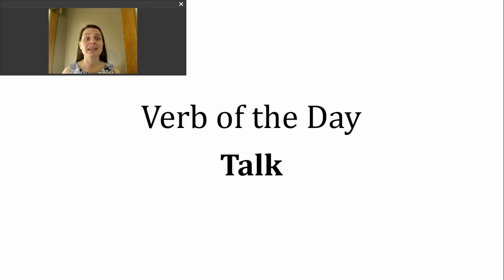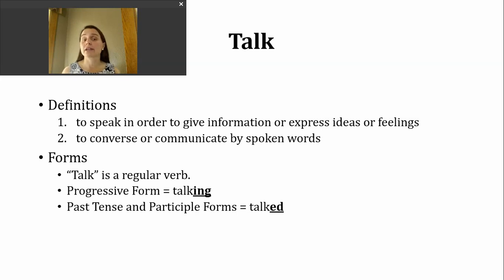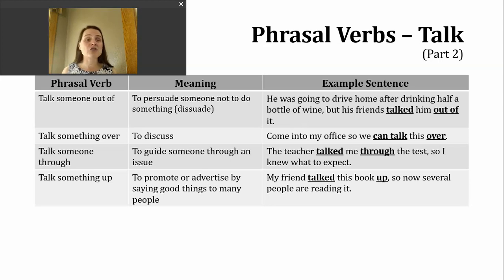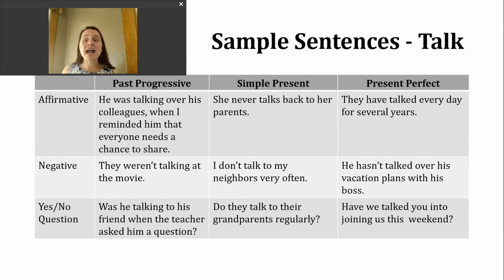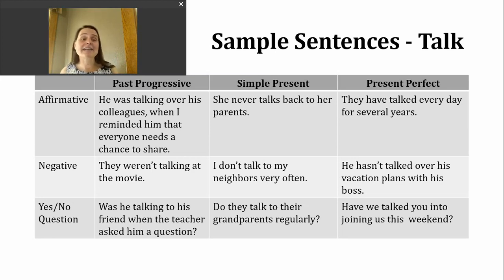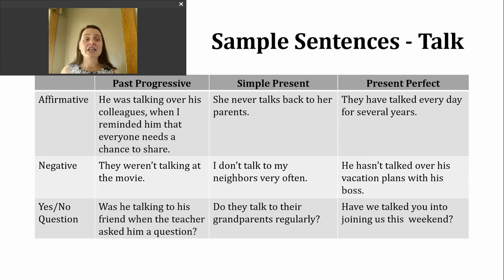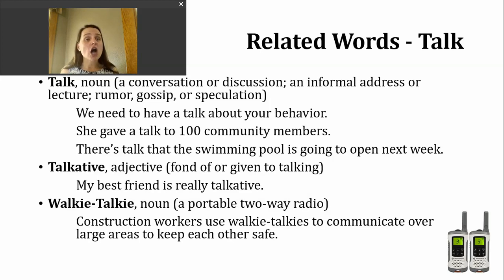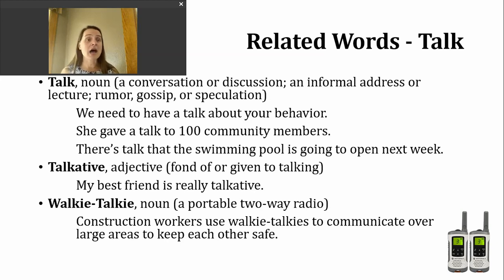Verb of the Day - Talk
This video discusses (1) some of the meanings for the word TALK; (2) phrasal verbs using TALK; (3) how to form affirmative statements, negative statements, and yes/no questions in the past progressive, simple present, and present perfect; and (4) related words.